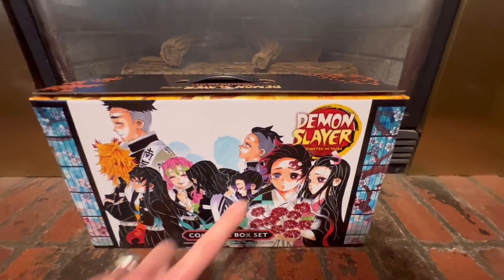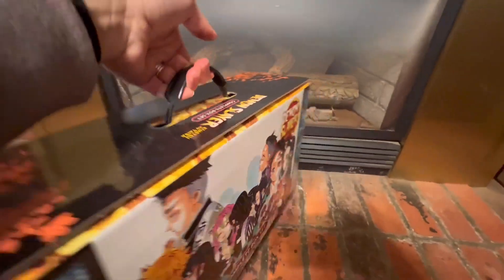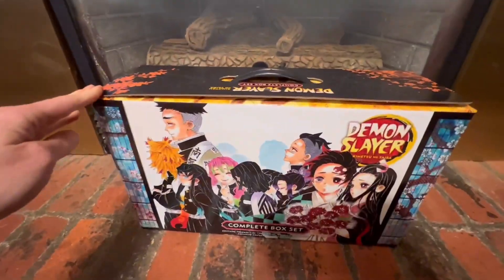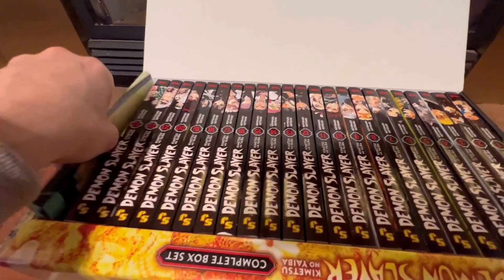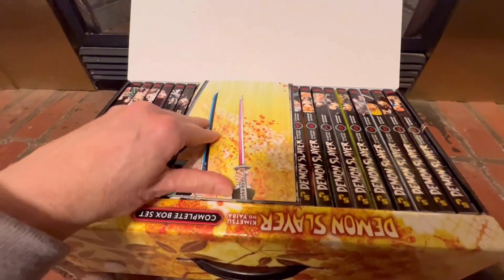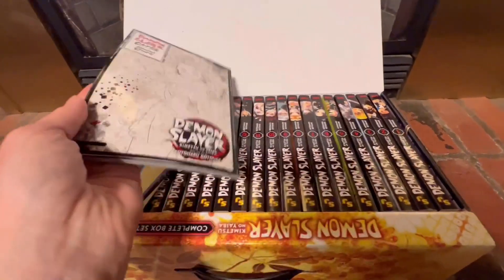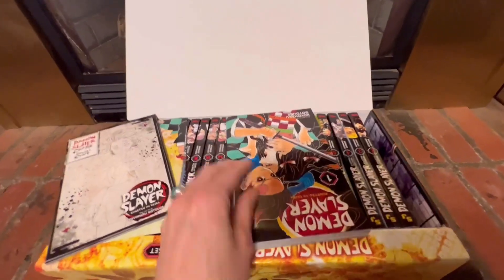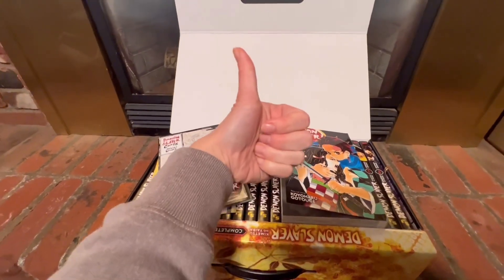Review of Demon Slayer Complete Box Set volumes 1 23